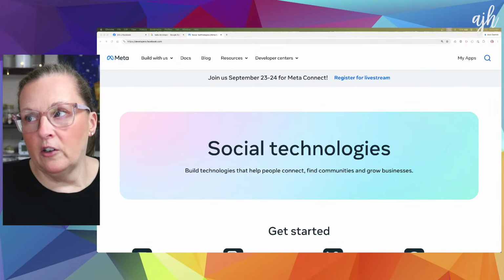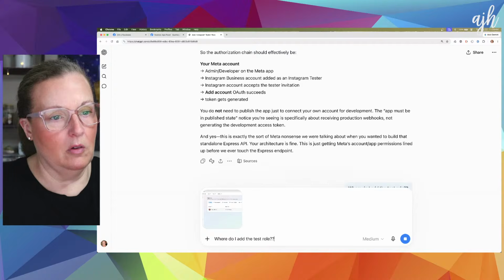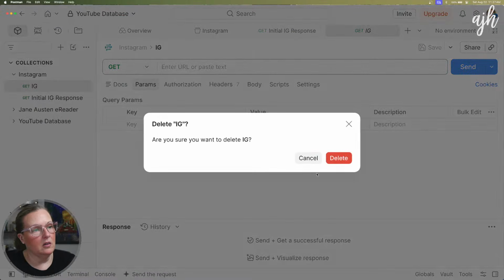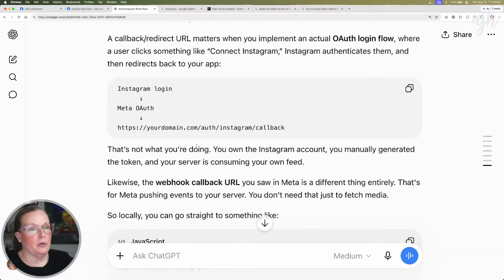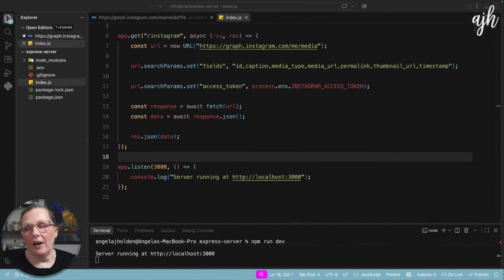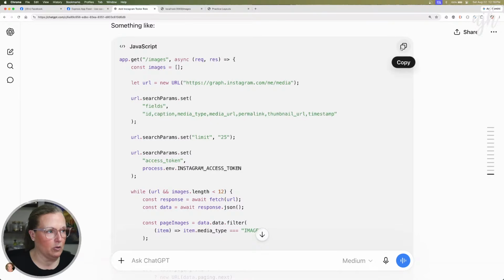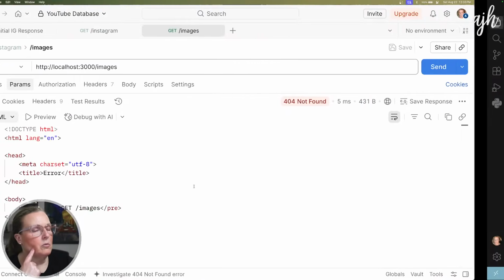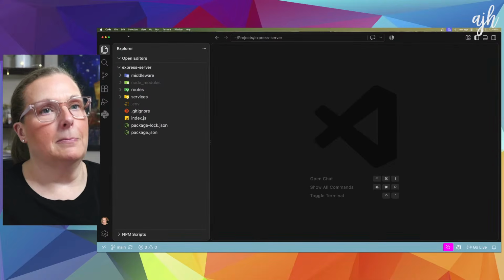Building a Secure Instagram API with Express | Part 1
Today I built a small Express API that keeps my Instagram access token out of browser code and gives my frontend projects a reusable feed endpoint. I started in Meta for Developers, connected my Instagram account as a tester and proved the Graph API request in Postman before writing the server. Then I created endpoints for the complete media response and the latest 12 images, including pagination and filtering.

I also refactored the server into routes, services and middleware instead of leaving everything in `index.js`. I added a CORS allowlist and rate limiting, discussed why CORS does not make a public endpoint private, and prepared the project for deployment to DigitalOcean. Along the way, I worked through ES module configuration, environment variables, async data handling and a missed `node_modules` entry in `.gitignore`.

Topics covered:

- Connecting an Instagram account in Meta for Developers
- Protecting access tokens with environment variables
- Testing the Instagram Graph API in Postman
- Creating an Express server with Node and vanilla JavaScript
- Fixing an ES module configuration mismatch
- Building complete-media and image-only endpoints
- Filtering Instagram media by type
- Following pagination to return 12 images
- Separating Express routes, services and middleware
- Adding a CORS allowlist and rate limiting
- Understanding the limits of browser-based CORS protection
- Fixing `node_modules` after it was committed to Git
- Planning a DigitalOcean, DNS and SSL deployment

This video is for frontend developers, career changers and anyone who wants to understand how a small backend can safely connect static websites to third-party APIs.

🎵 Song: Palm Springs
Artist: Kia

📚 Chapters
00:00:00 Starting Soon
00:02:50 Introducing the Express API
00:12:16 Connecting the Instagram Account
00:26:27 Accepting the Tester Invitation
00:30:41 Testing the API in Postman
00:44:31 Setting Up Express
00:52:13 Protecting the Access Token
01:00:34 Why Learn Vanilla JavaScript
01:05:23 Running the First Endpoint
01:12:30 Building the Images Endpoint
01:21:21 Handling Instagram Pagination
01:30:22 Adding CORS and Rate Limits
01:37:20 Refactoring the Express Architecture
01:46:40 Fixing the Git Ignore
01:54:42 Planning the DigitalOcean Deployment